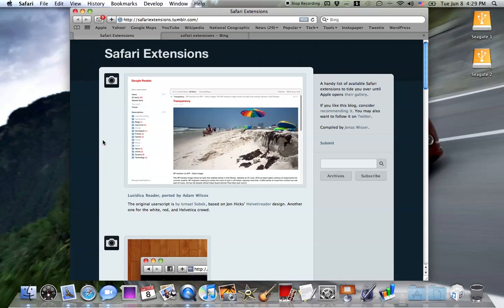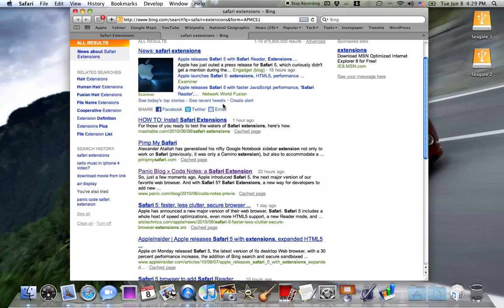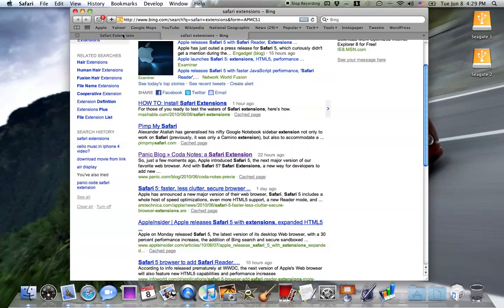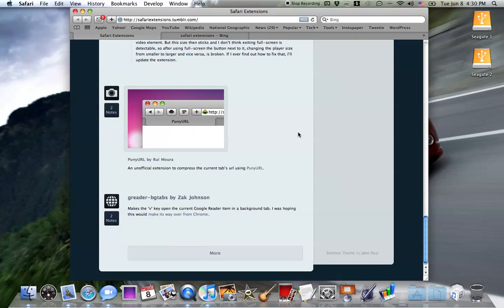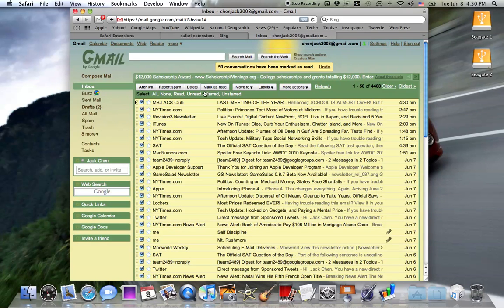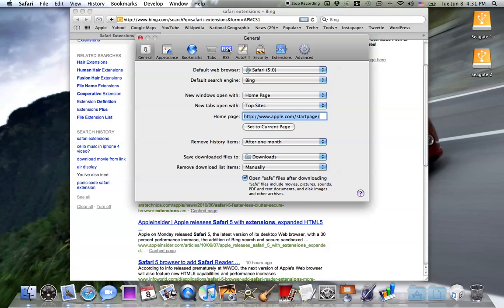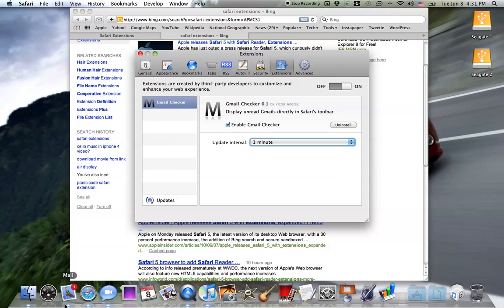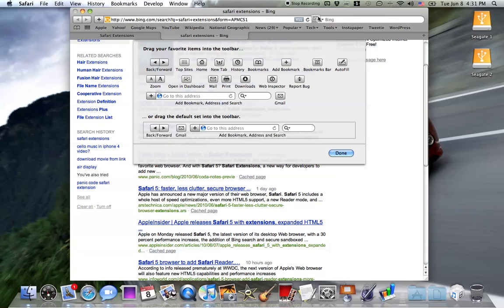Safari 5 - Extensions